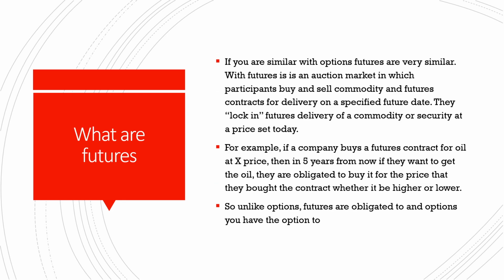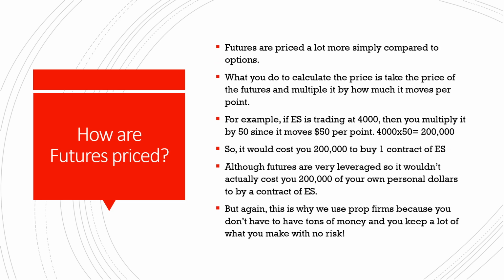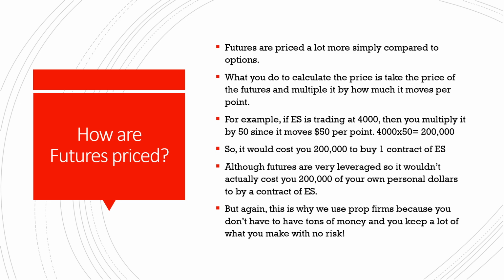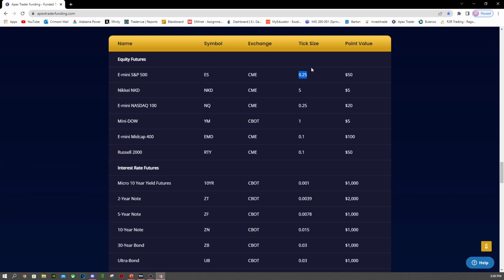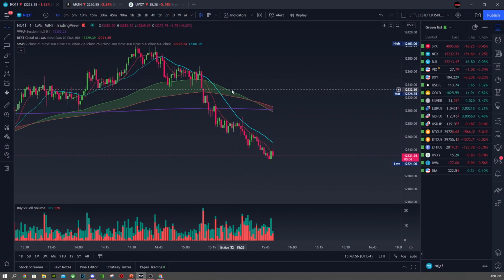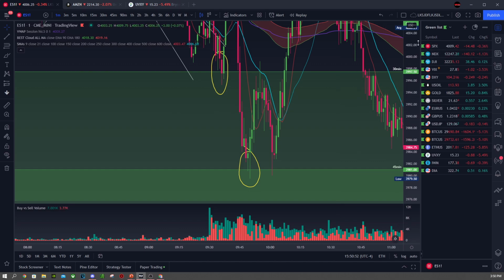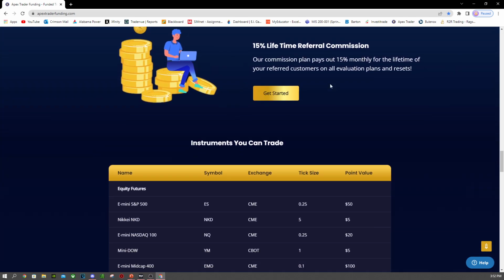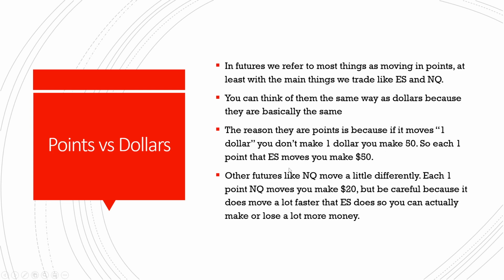10. What are Futures, How are They Priced, Points vs Dollars